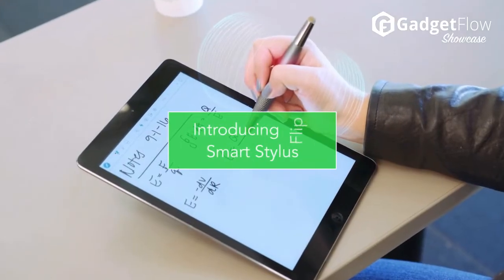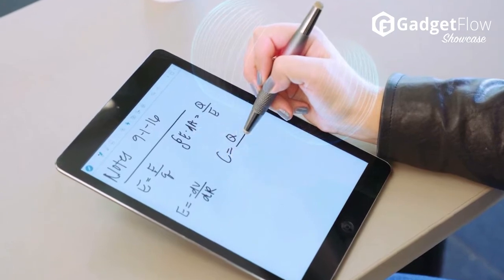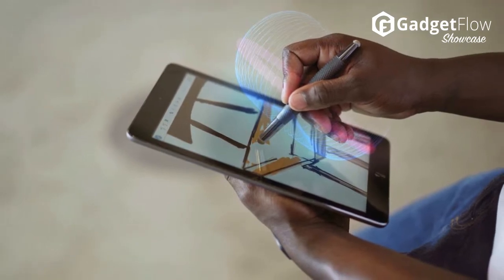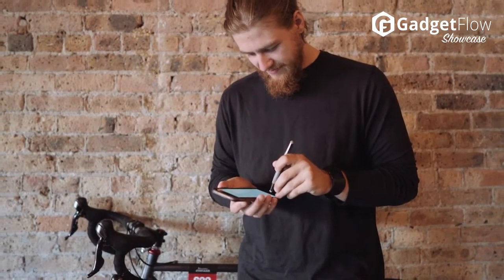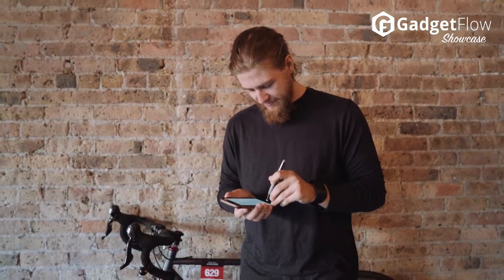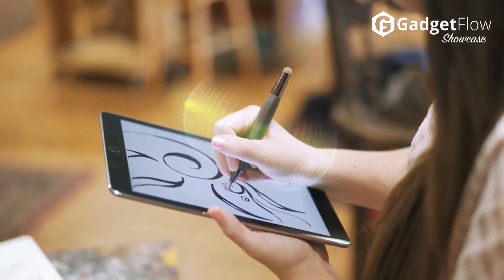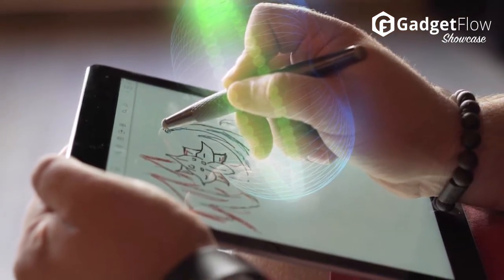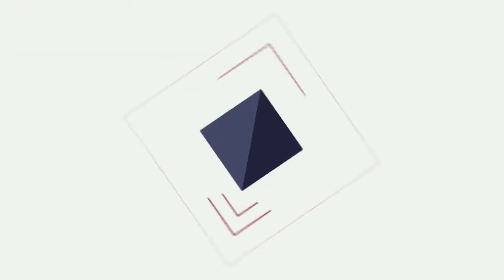Flip Smart Stylus: Better Than A Pencil And Paper - GadgetFlow Showcase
The smartest stylus ever.

Meet the stylus that works like the pencil you grew up with. Flip has the features of an active stylus without Bluetooth or batteries! With Flip, you don’t have to worry about charging your stylus or connecting to your tablet to unlock the features like flip to erase and palm rejection. Flip knows what you want it to do without using batteries or Bluetooth. It’s intuitive, easy to use, and gives you all the features and benefits of an active stylus without the complexity. Flip is also a very powerful tool that both professional and amateur digital artists will love. With Flip’s interchangeable magnetic tips, the artist in you will be inspired to draw, sketch, and paint in all your favorite apps.